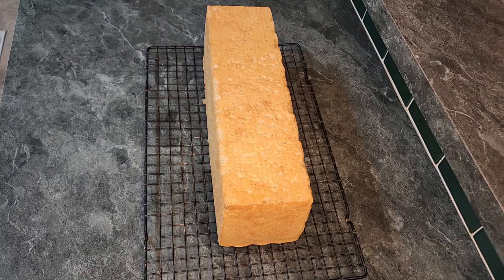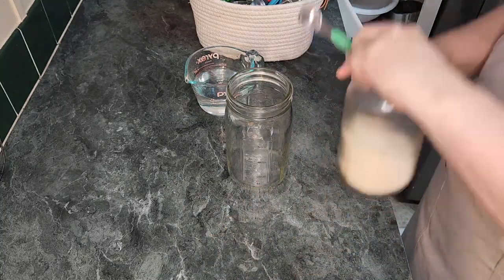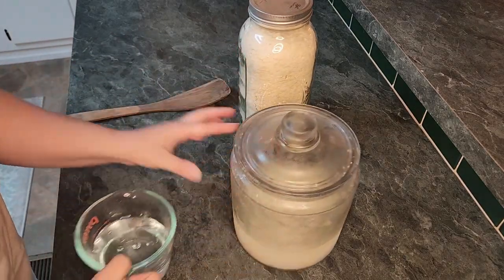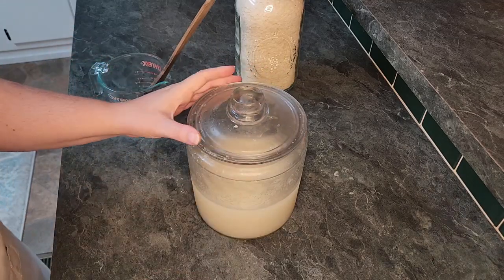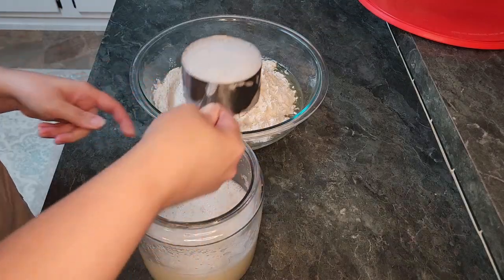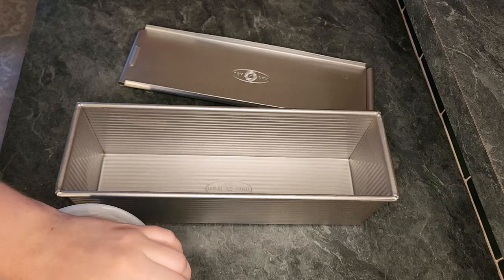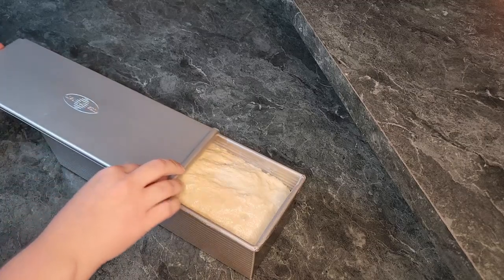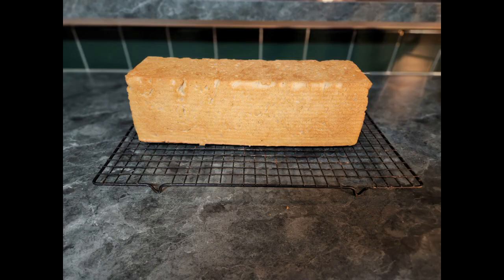100 Year Old Sourdough Recipe!!! I Don't Buy Bread Anymore! The most delicious no kneed bread recipe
Here is my grandmothers recipe that makes quick and easy sourdough. This recipe has no kneeding. It is a make it and leave it type of bread. This bread is the best tasting bread I have ever had in my entire life. My family raves about how amazing this bread is.

Starter Recipe:
3 Packages Yeast or 7 1/2 tsp Yeast
1 Cup Warm Water

Place in the fridge for 3-5 days after making and let it sit. Feed again after 3-5 days After feeding another feeding you can make bread or put it back in the fridge. The sourdough flavor gets better with age. The older your starter is the better the taste will be.

Glass Jar I used for my sourdough:

The loaf Pan I use for my bread:

The plastic container that I use to hold my loaf: